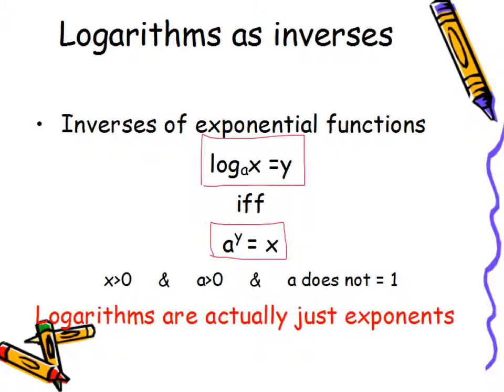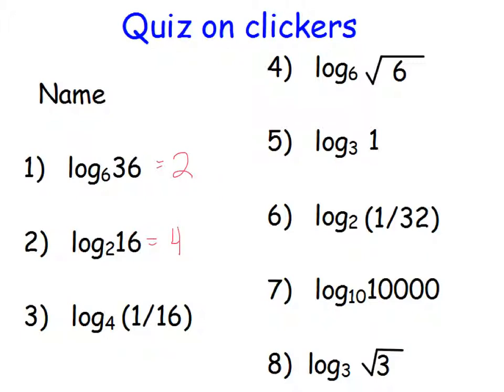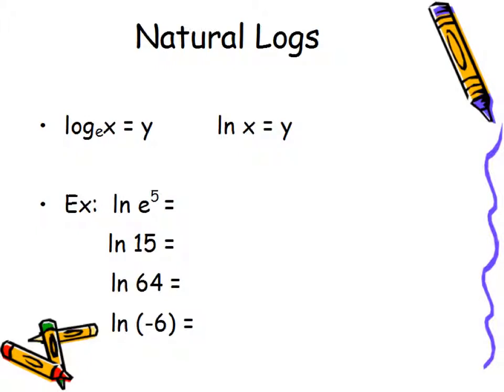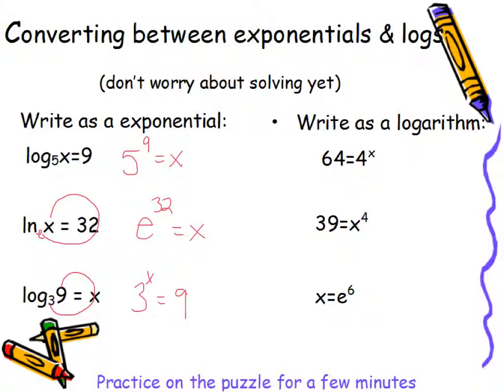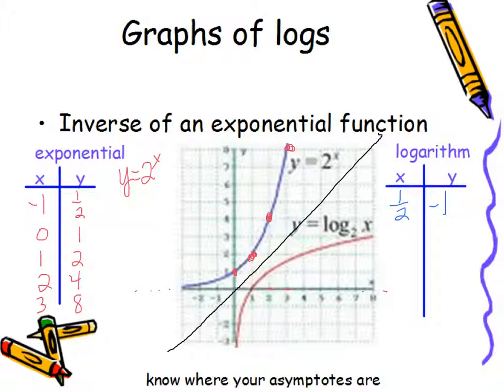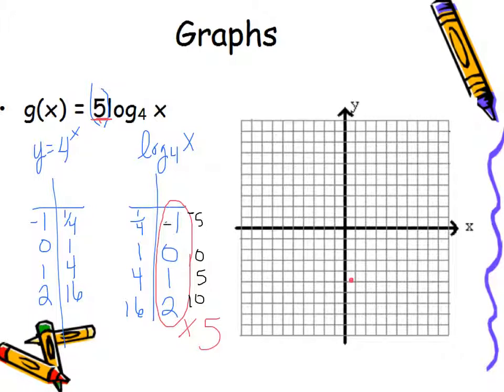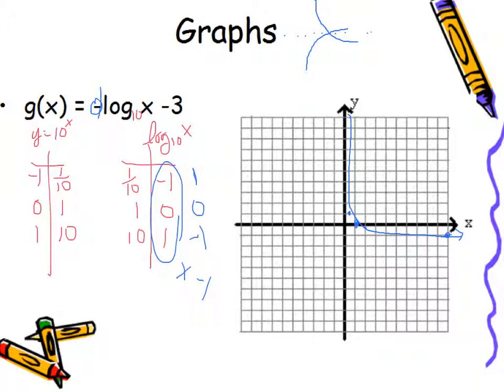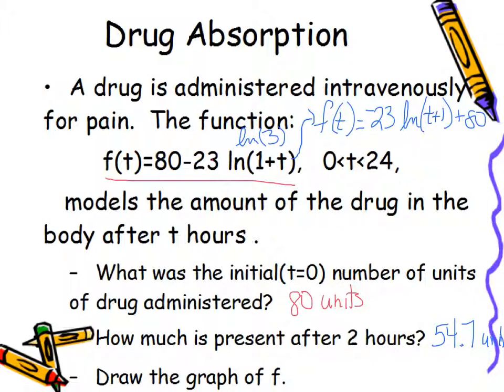College Alg - 3.2 Log Functions